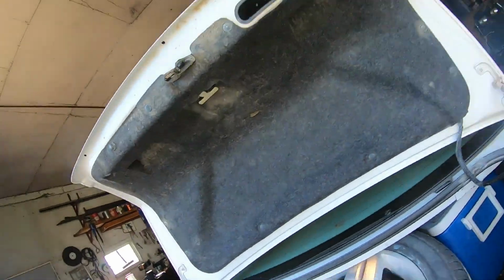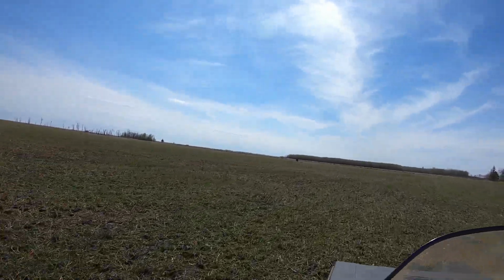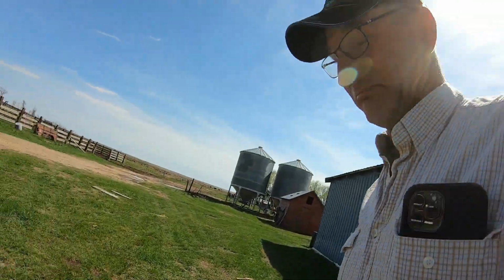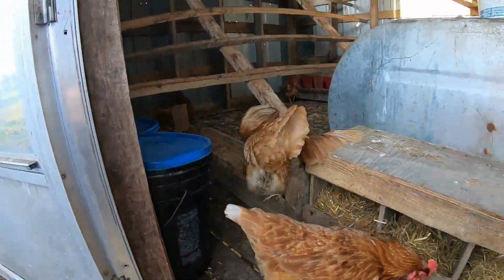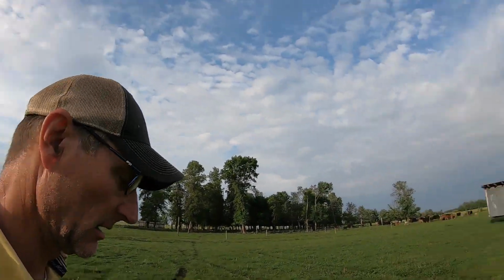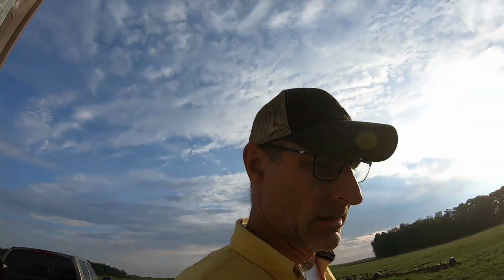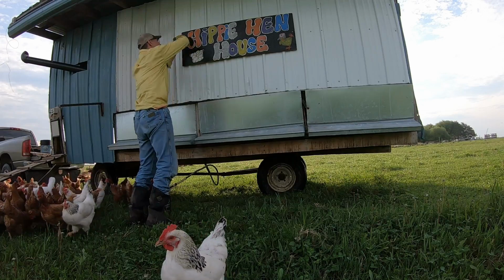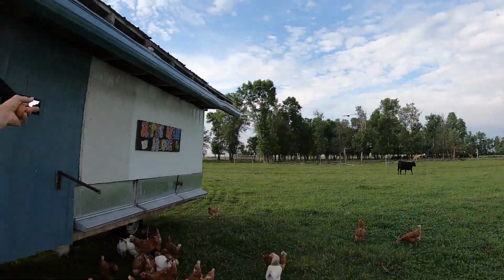We have labeled our Chicks!!!!!!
Getting chickens ready for pasture! Swapping Winter tires for Summer tires.